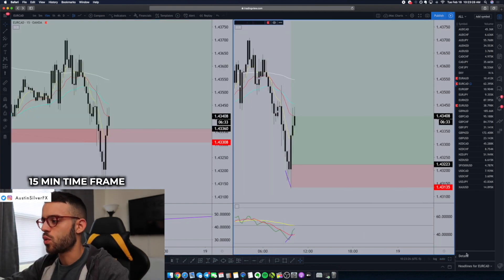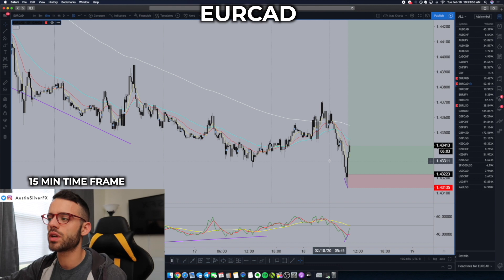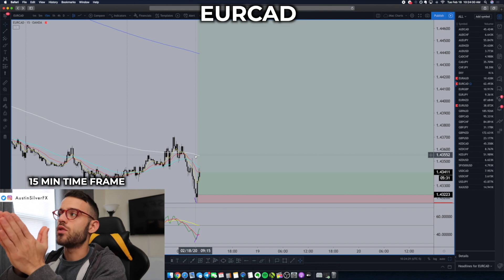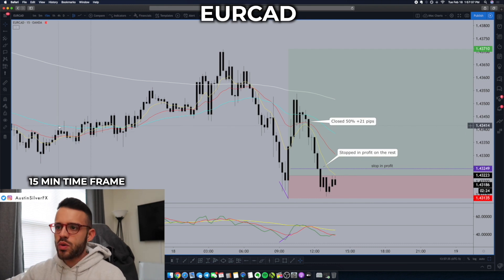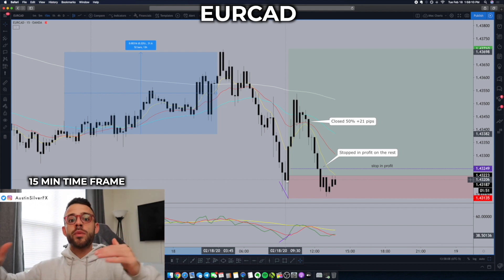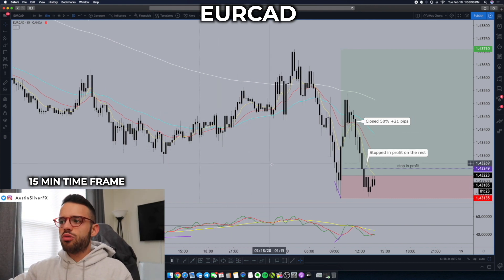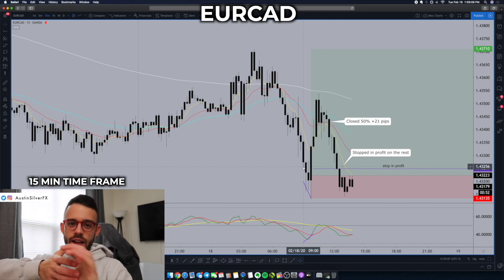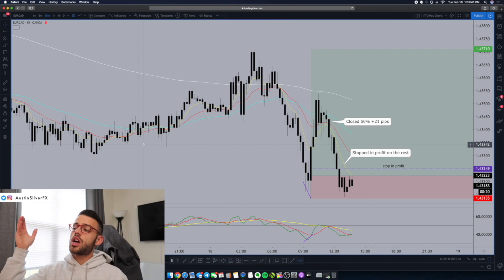Trading Counter Trend Isn't Always Easy